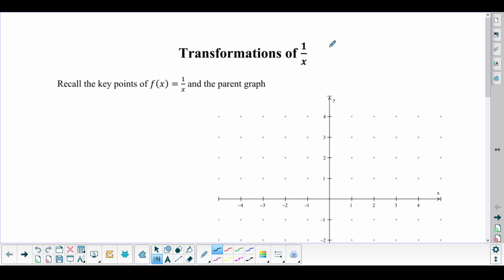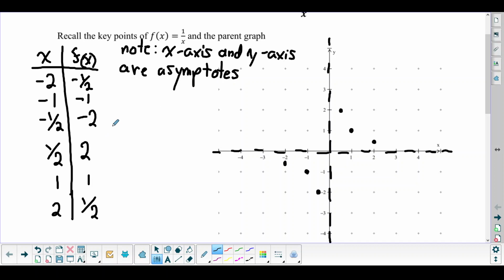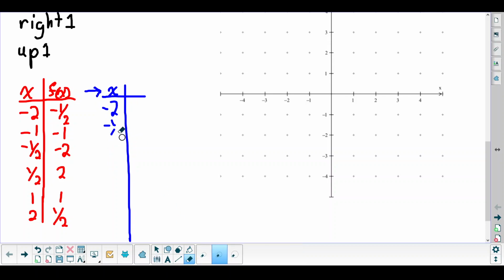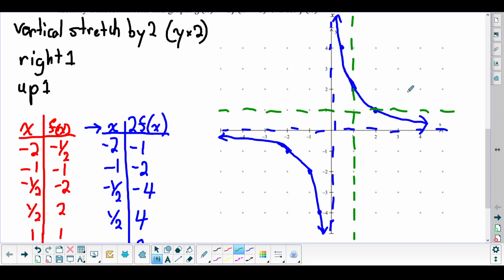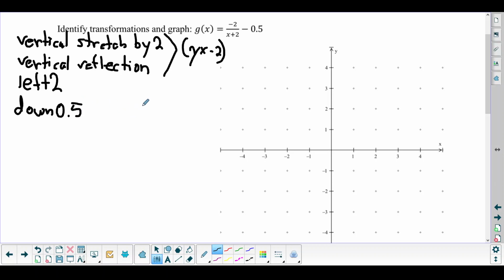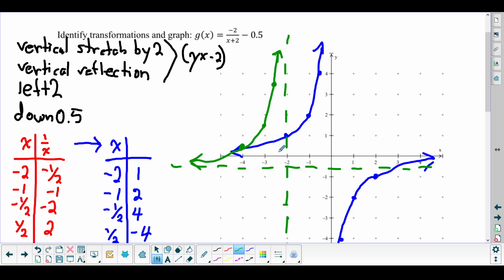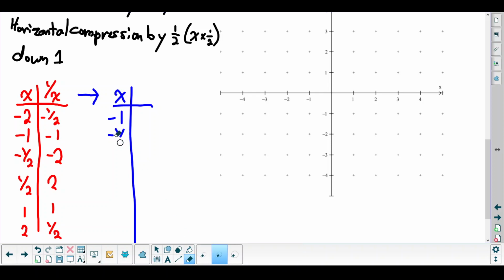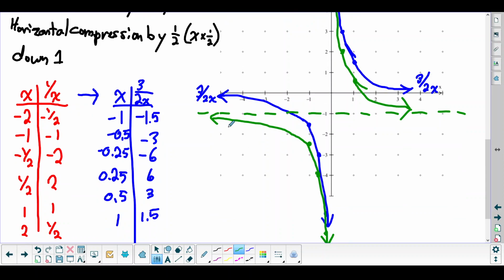Transformations of 1/x